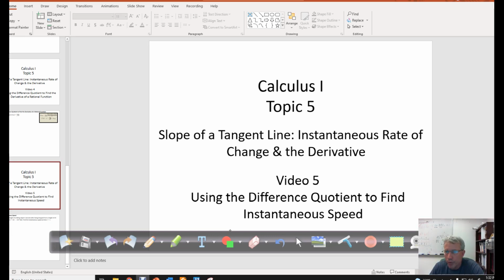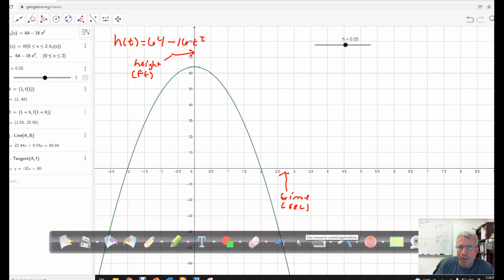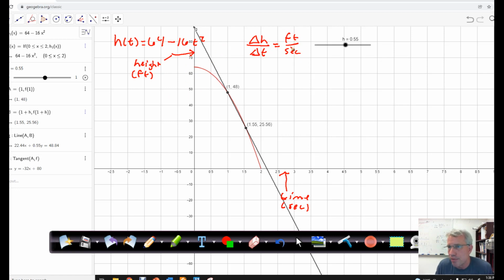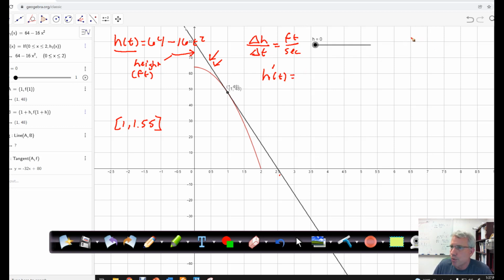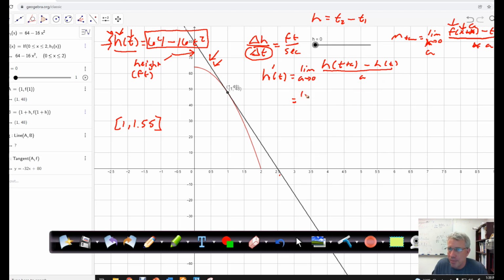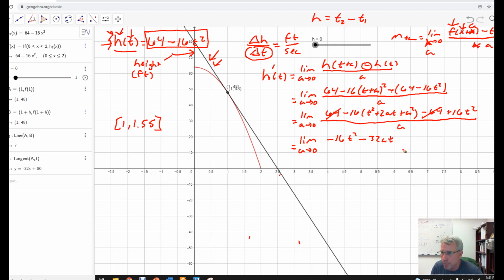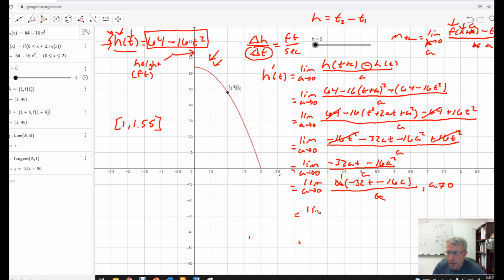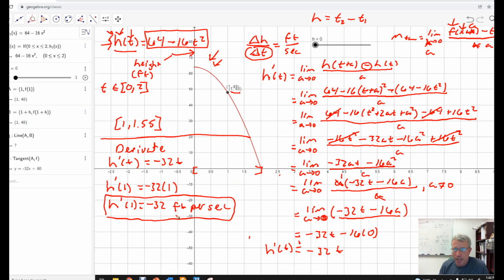Using the Difference Quotient to Find an Instantaneous Speed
In this video, we use the difference quotient to find the derivative of a height model; we then use the derivative of the height model to find the speed of the falling object at a given time.